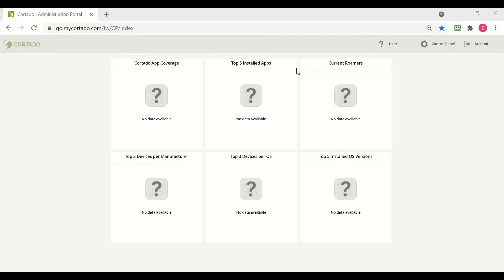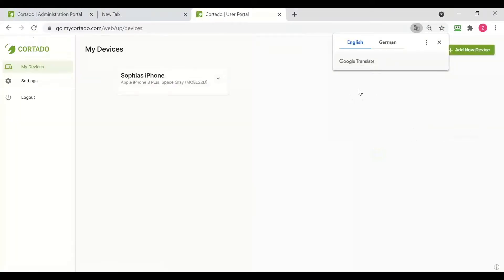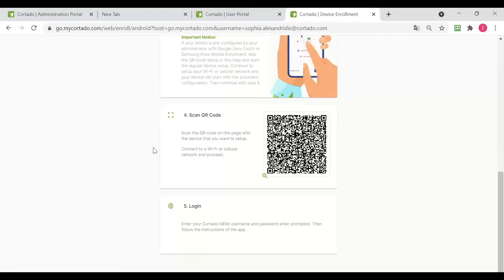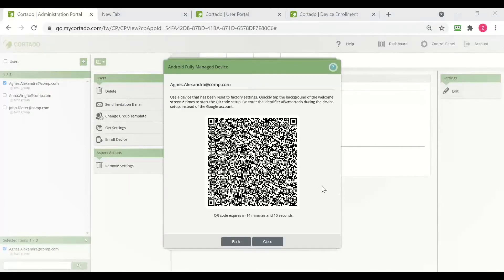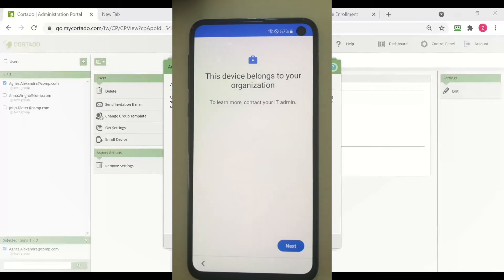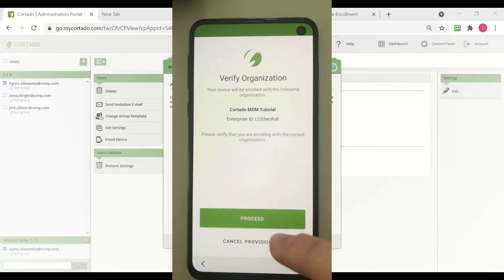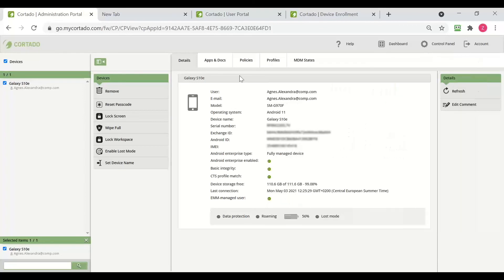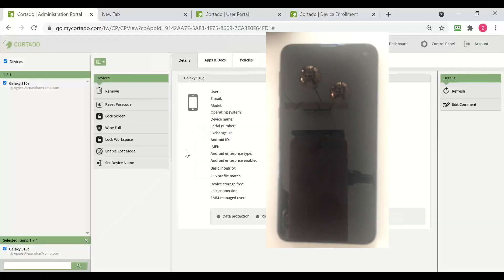How to Enroll a Company-Owned Android Device (COBO)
In this video, we explain how to set up a fully-managed Android device with Cortado MDM.

Do you have a question or a request for another video?

Cortado Mobile Solutions is a manufacturer of enterprise mobility solutions for companies, teams and freelancers. We are based around the globe, with office in the USA, UK, Germany and Australia.